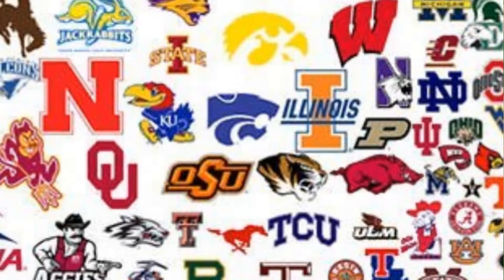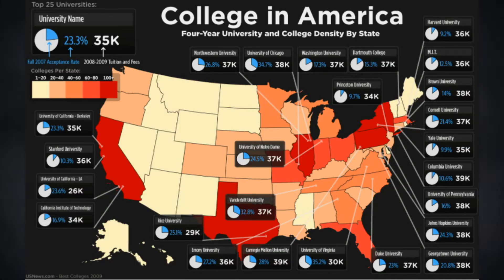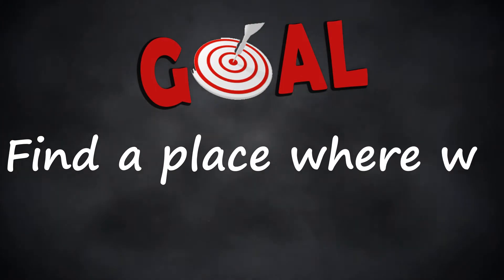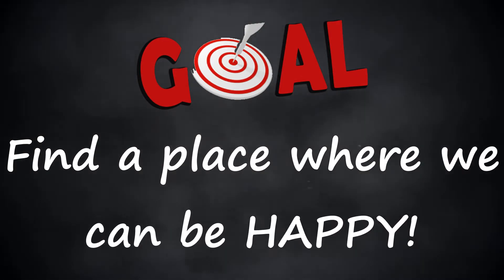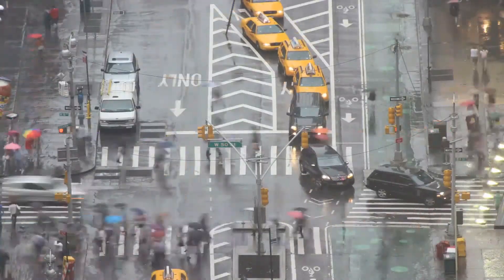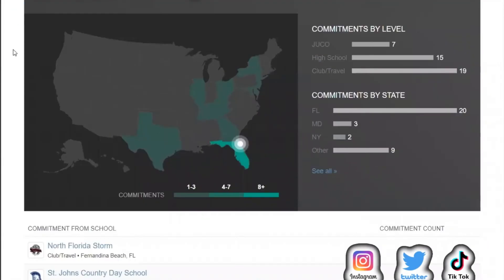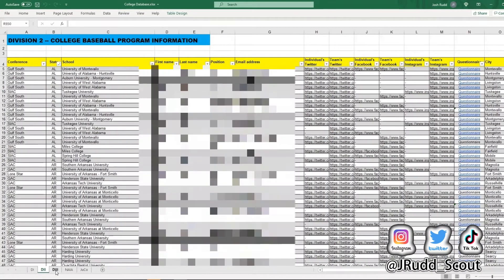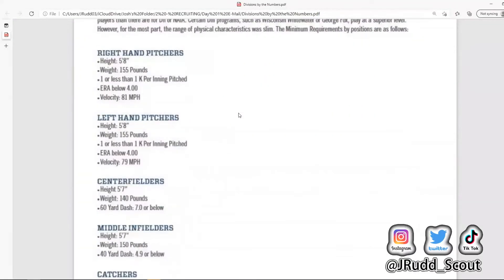"RESEARCHING SCHOOLS" - (PREVIEW) Premium Video Series - Recruiting with Josh Rudd